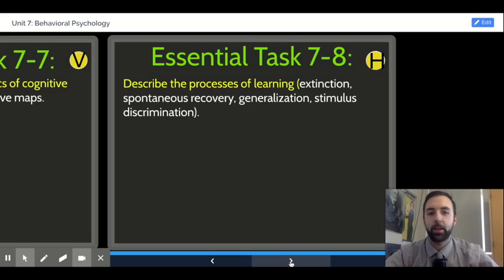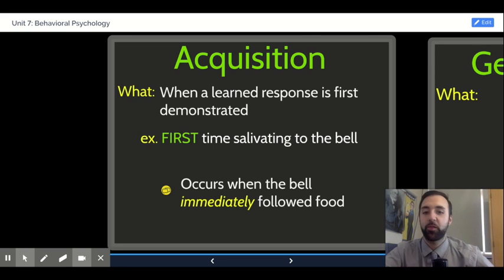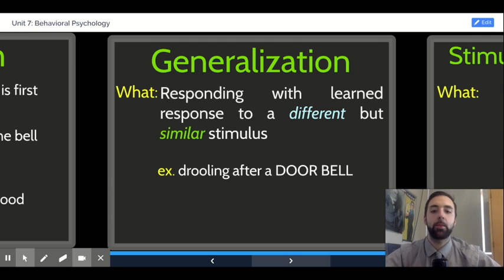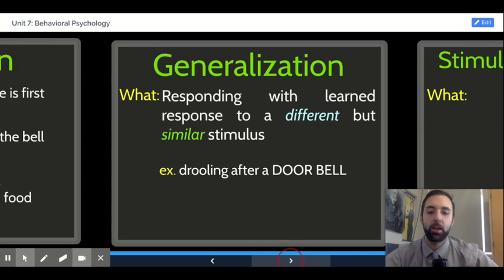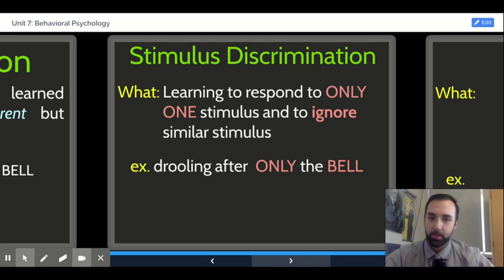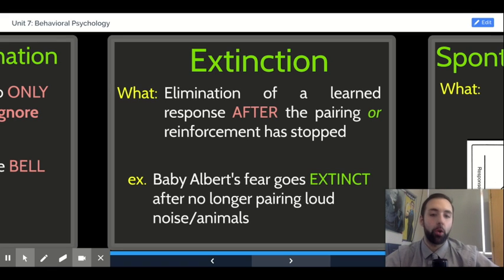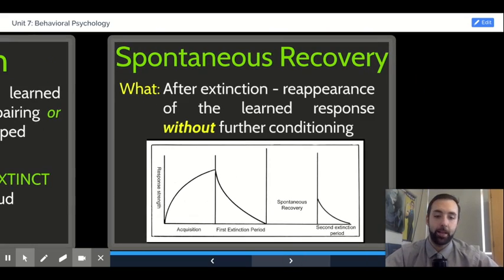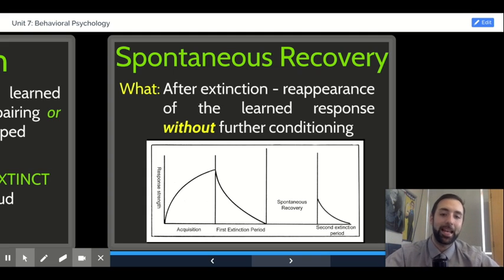Behavioral Psychology - Essential Task 7-8